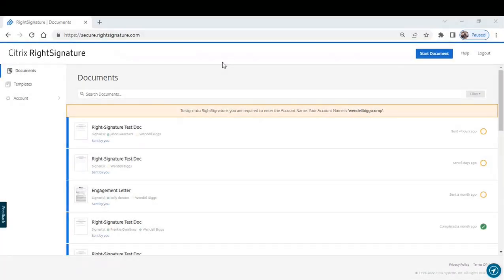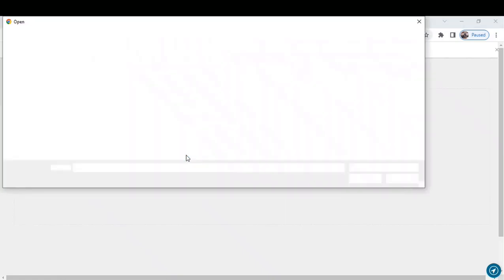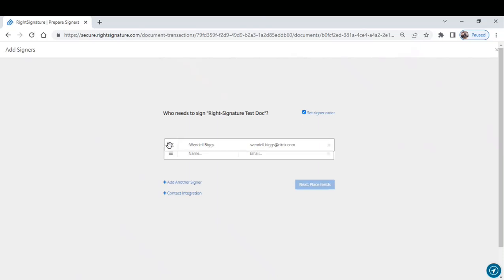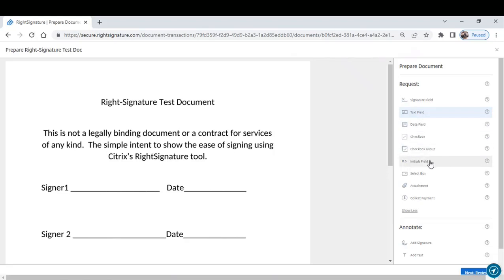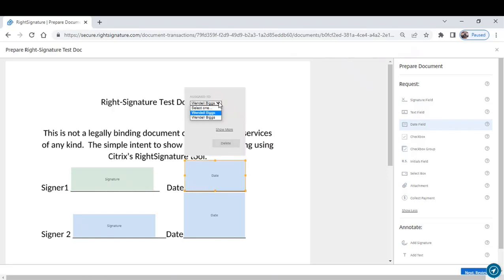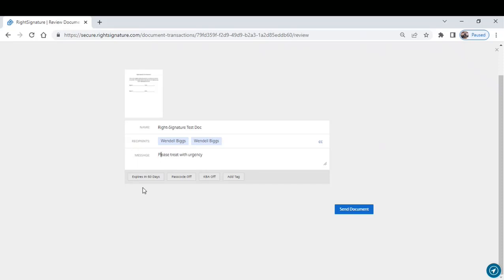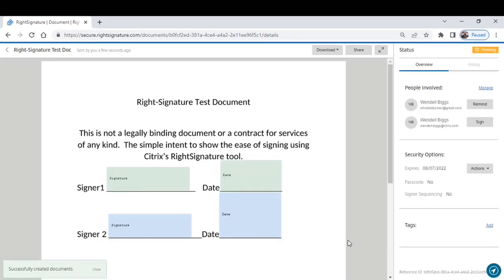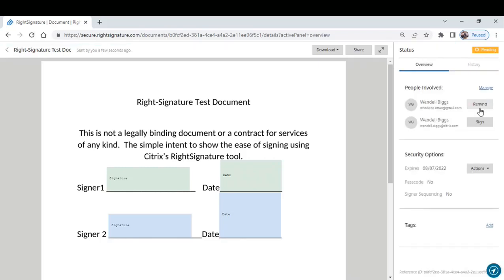RightSignature: Send a document for e-signature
Learn how to send a document for signature using RightSignature. Your client will be able to sign the document quickly and easily, from anywhere!